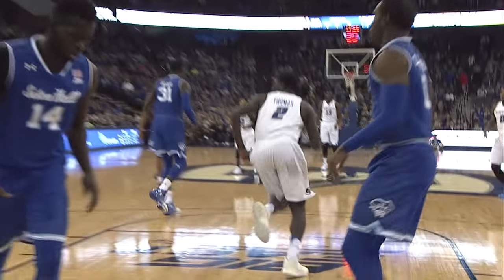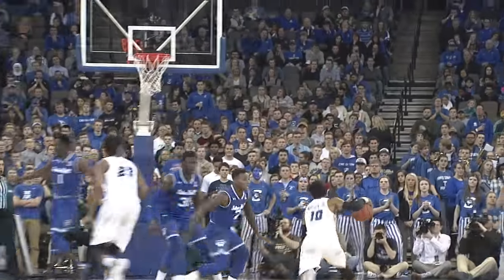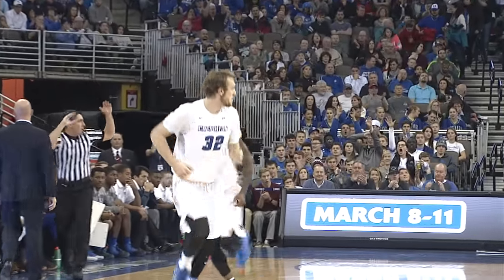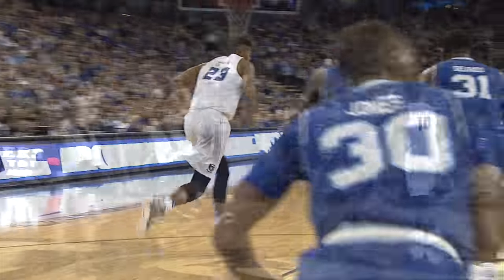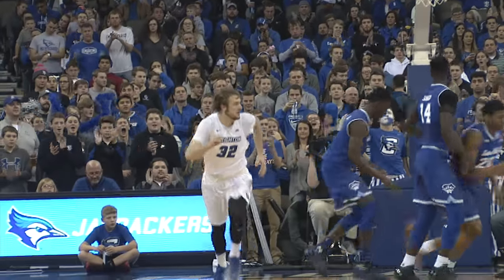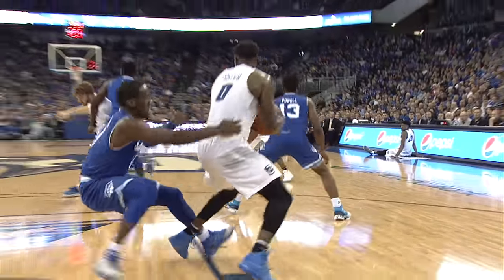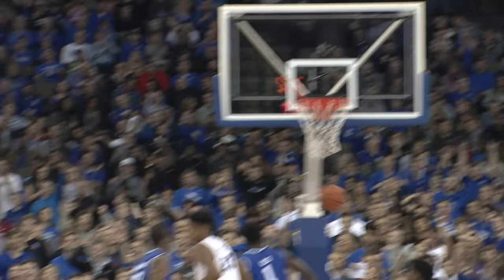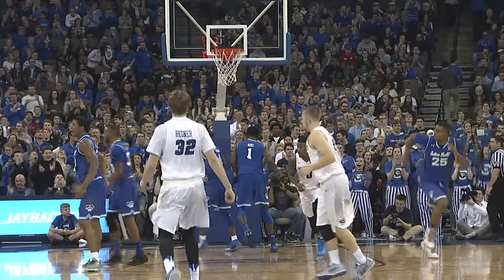Creighton Men's Basketball vs. Seton Hall Highlights - 12/28/16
Creighton Men's Basketball defeated the Seton Hall Pirates 89-75 in BIG EAST Conference action at CenturyLink Center Omaha on 12/28/16.